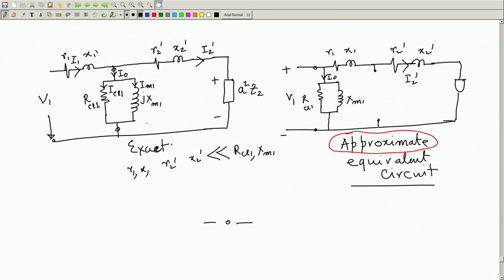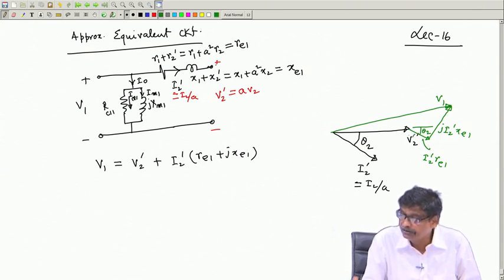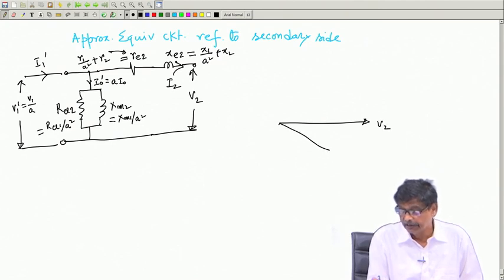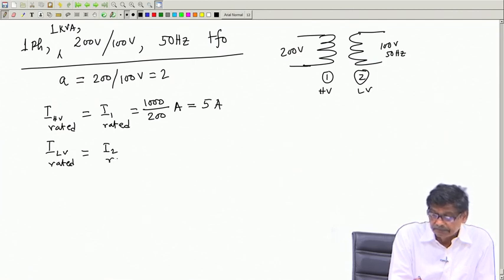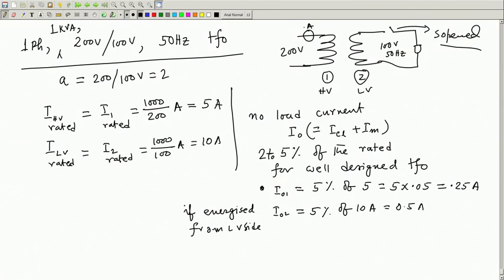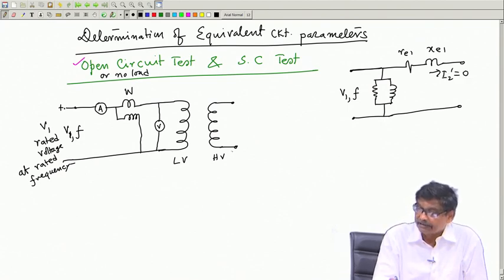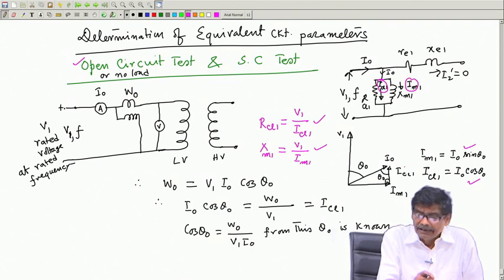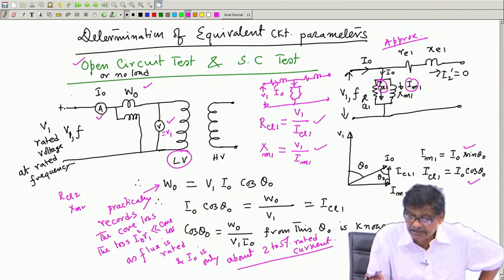Lecture 16 No Load Test